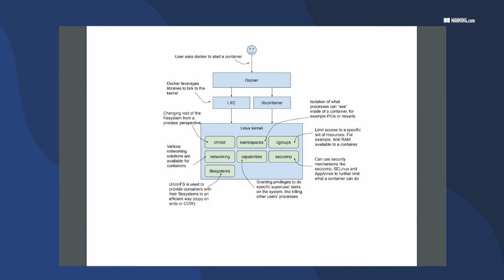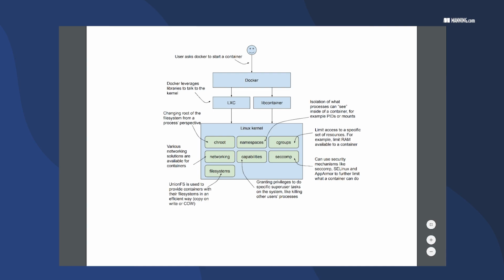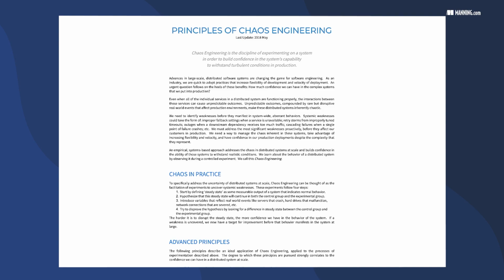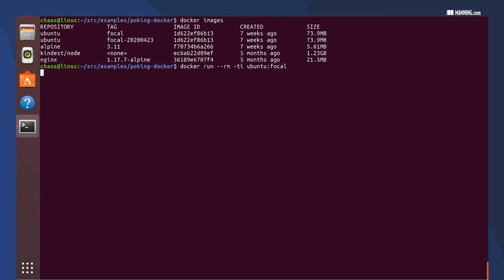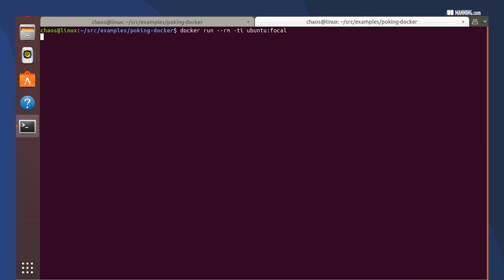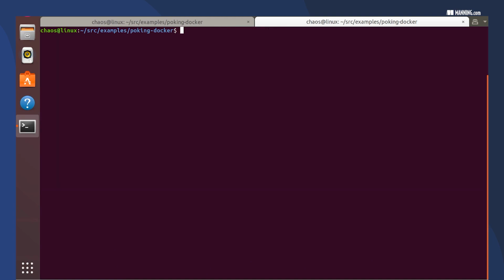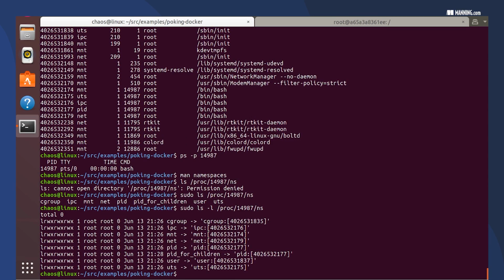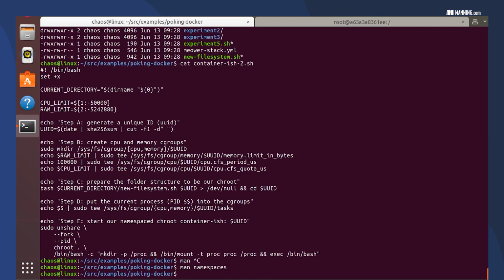What is chaos engineering and how do you apply it to Docker?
The creator of the Kubernetes Chaos Engineering tool PowerfulSeal and the author of "Chaos Engineering", Mikolaj Pawlikowski, demonstrates how to apply chaos engineering to Docker to test its resilience.

This video is an excerpt from a live coding session by Mikolaj Pawlikowski "What is chaos engineering and how do you apply it to Docker?".

About the book:
Chaos Engineering, Crash test your applications" teaches you how to design and execute controlled failure experiments that reveal the hidden problems in your software. Using a toolbox of open source tools, you’ll inject system-shaking failures at every level—from your Docker containers, to your Kubernetes deployment, to the UI. Best of all, all tools and examples come with a downloadable Linux VM image, letting you easily experiment without risk to your own systems.

About the author:
Mikolaj Pawlikowski is a recognized authority on chaos engineering. He is the creator of the Kubernetes chaos engineering tool PowerfulSeal, and the networking visibility tool Goldpinger.